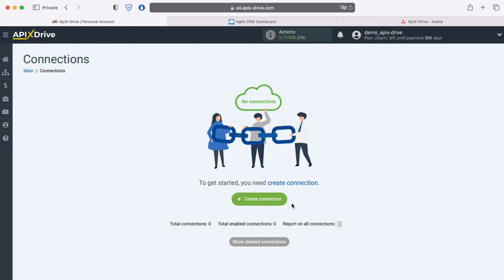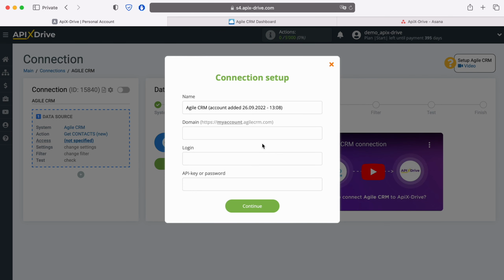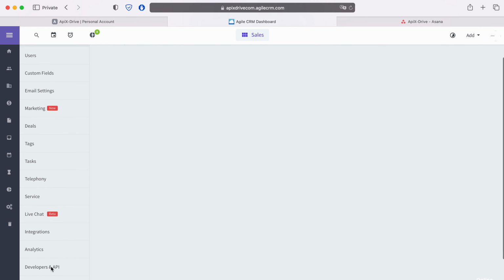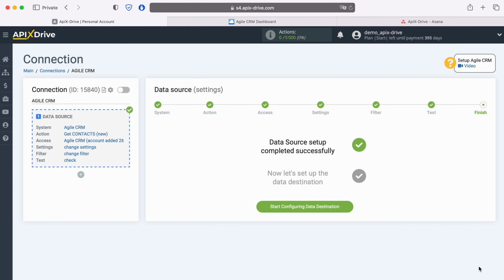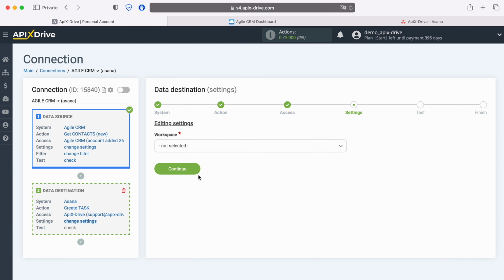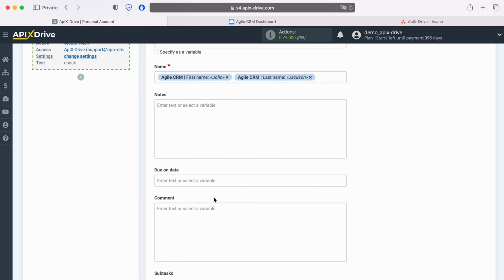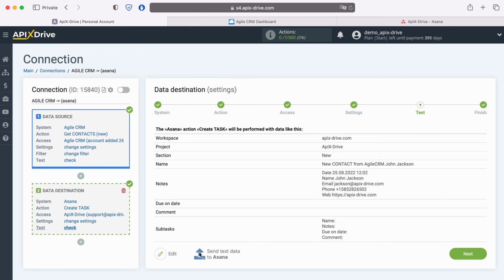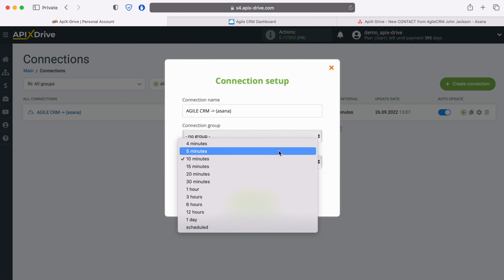Agile CRM and Asana Integration | How to Get Contacts from Agile CRM to Asana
How to Get Contacts from Agile CRM to Asana? Integrate Agile CRM and Asana whith ApiX-Drive

In this video tutorial, we will learn:
✓ How to connect Agile CRM and Asana
✓ How to Create TASK from Agile CRM to Asana

【Video Navigation】
0:00 - Introduction
0:34 - Setting up Agile CRM as a Data Source
2:20 - Setting up Asana as a Data Receiver
5:07 - Setting up auto-update

➤  Steps to connect Agile CRM and Asana
1. Link your Agile CRM and Asana account with ApiX-Drive
2. Select Agile CRM as your data source App and 'Get Contacts' as your action
3. Select Asana as your data receiver App and 'Create TASK' as your action
4. Map Agile CRM fields to relevant fields in Asana
5. Turn your integration on auto update.